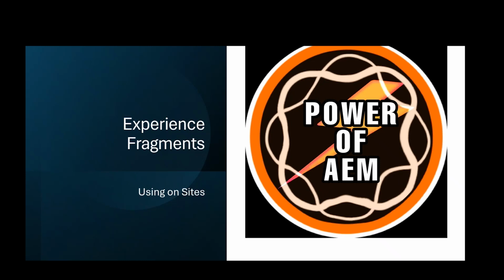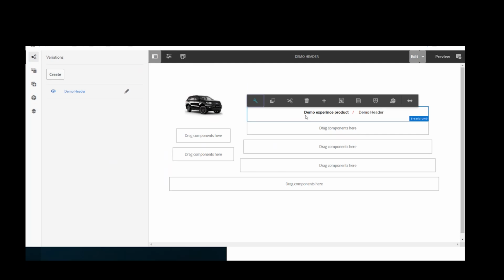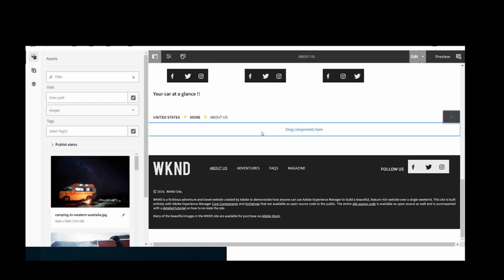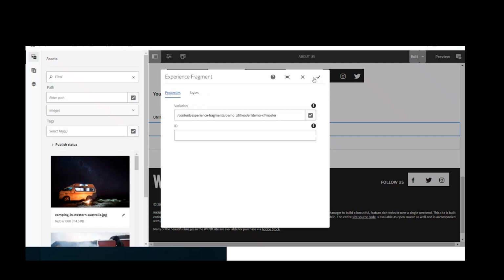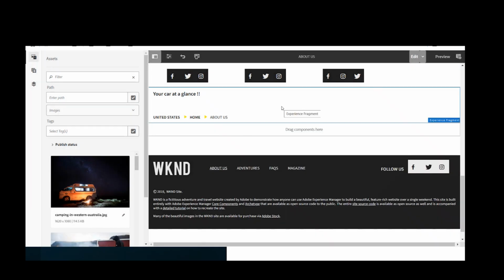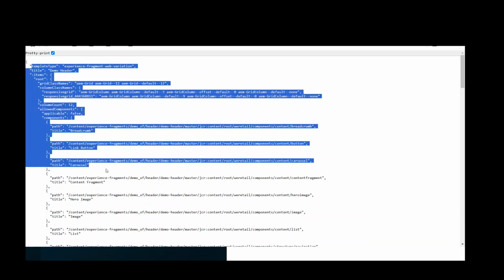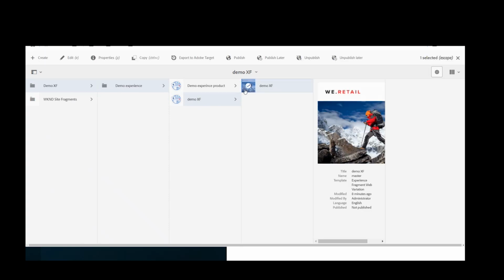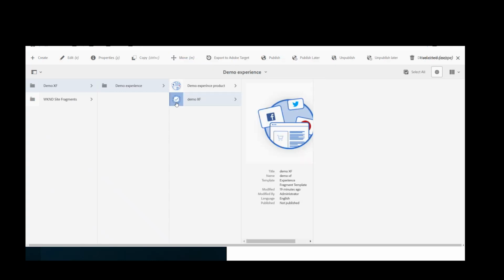Experience Fragments using on AEM Sites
In this video, we provide a comprehensive overview of AEM Experience Fragments and how can use it on sites content pages and other chaneels —a powerful feature of Adobe Experience Manager that helps you create reusable content across multiple channels. Learn how Experience Fragments can streamline your content management, improve consistency, and enhance customer experiences on websites, mobile apps, emails, and beyond